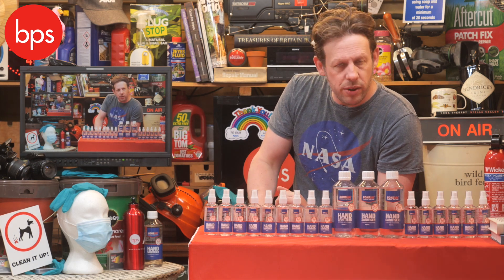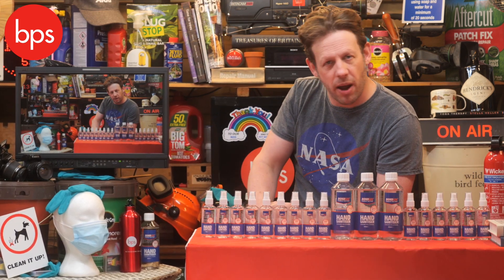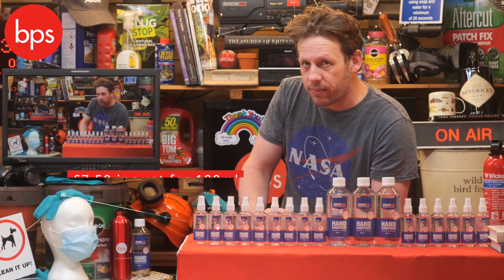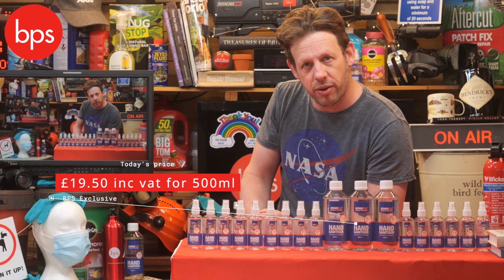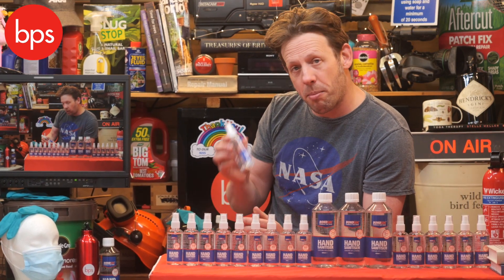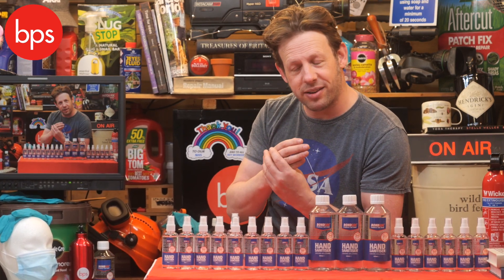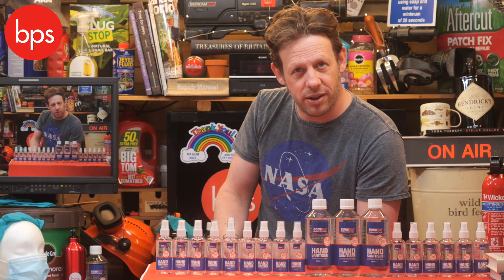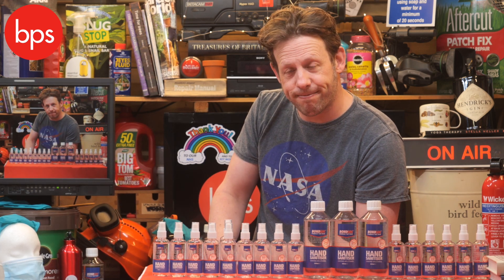Hand & Equipment Sanitiser - BPS Shed Review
Our  Liquid & Gel Hand Sanitiser is designed to protect your hands and keep them free from bacteria. Made in the UK and proven to kill 99.9% of bacteria.

Our refillable bottles are great value, ensuring you can have a ready supply of sanitiser and reducing plastic waste.

The gel is also very good for spraying on your camera equipment. (NOT ON THE LENS)